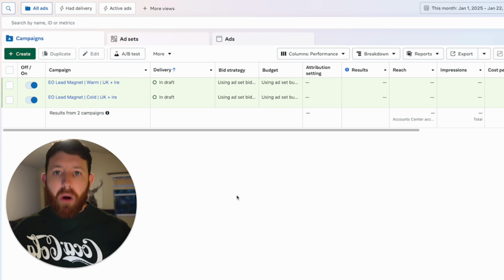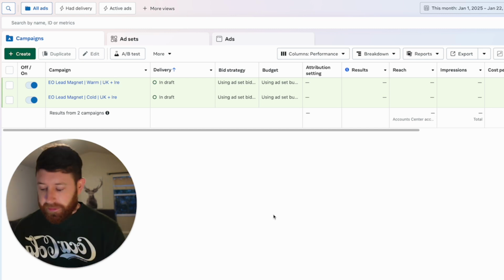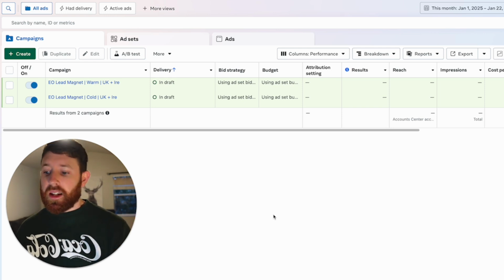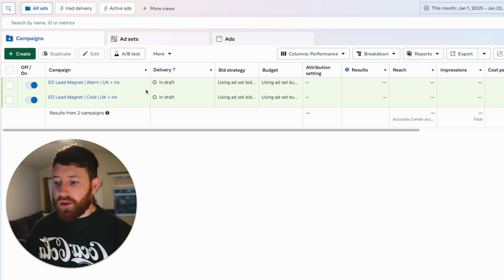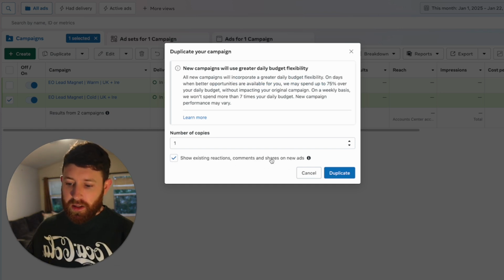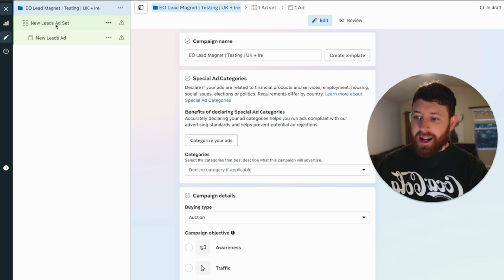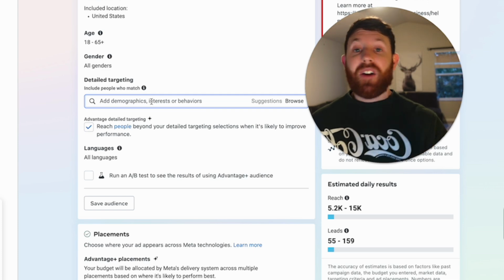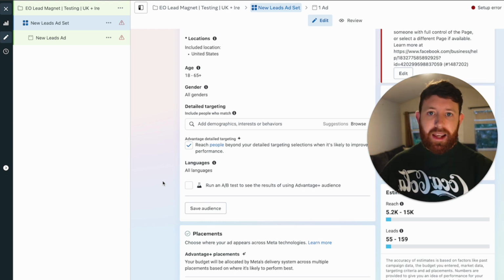Scale Facebook Ads Fast With Testing Campaigns (Step-by-Step)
Scaling Facebook ads is easier than you think. If you want to scale a coaching business fast with Facebook Ads - you're going to want to use testing campaigns.

Testing campaigns allow you to test new audiences and creative in a very specific way to limit downside, find winners and move your winners to your scaling campaigns.

In this video by Neil Shoney Mac I'm going to share with you the exact step-by-step Facebook Ad set-up for online coaches to create The Shoney 2-5-5 Method and the vital third campaign - your testing campaign.

Whether you want to run Facebook Ads in different countries or you simply want to find the best Facebook Ad audiences for the lowest cost leads - testing campaigns are essential for scaling Facebook Ads in 2025 and beyond.

🚨 Want to work closely with me to grow your coaching business to 6-7+ figures? Discover The Private Coaching now and grab the 1-page PDF walkthrough (no call required) 🚨

Bonus: If you send me the word "MRR" on Instagram I'll also send you my new How to Build 20-50k Monthly Recurring Revenue Masterclass as a bonus (No-Opt-In Required)

📈 30 Minute Ads Strategy Building Session: Connect with one of my coaches (who ALL run multi-six figure coaching businesses currently AND audit 100's of ad accounts across the month)  - via the link below for 30 mins that will change your business forever 👇

The name of this video: Scale Facebook Ads Fast With Testing Campaigns (Step-by-Step)

This video is created by Neil Shoney Mac - founder of adsandfunnels.com - as part of The Shoney Show podcast.